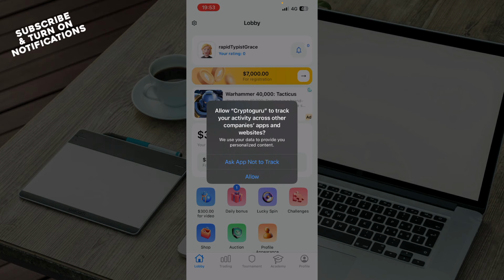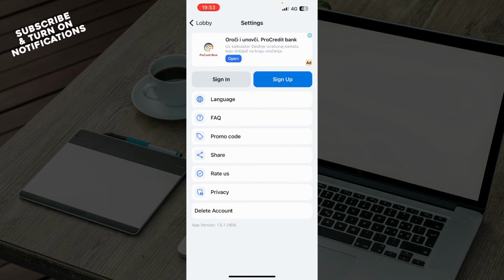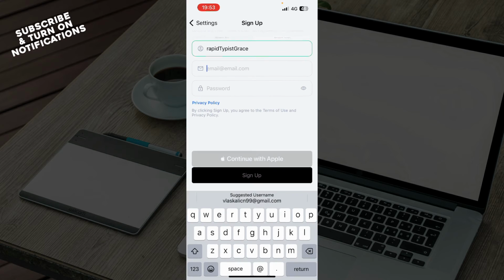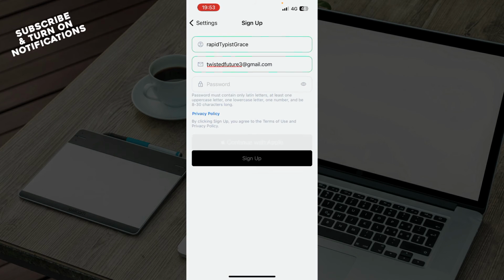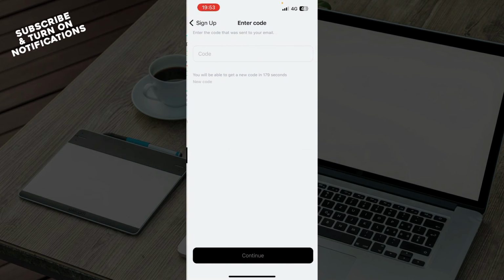How To Sign Up On Cryptoguru (Quick Tutorial)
In this video I will show you How To Sign Up On Cryptoguru. It would be good if you watch the video until the end so that you don't miss important steps.